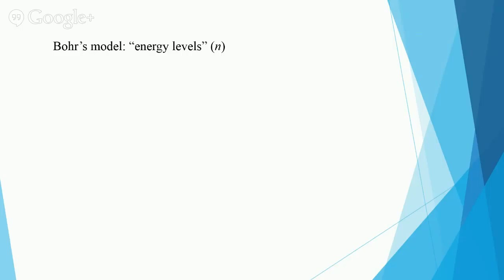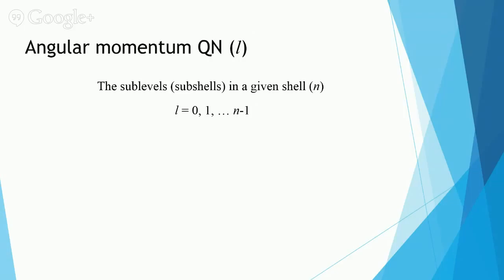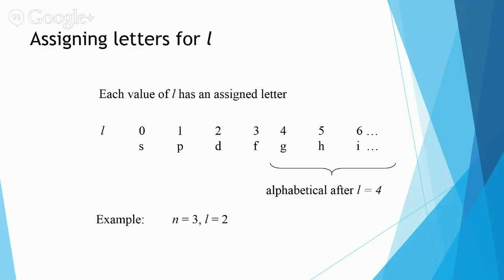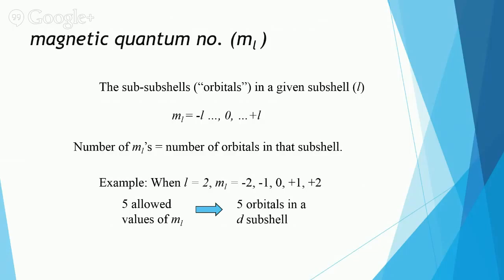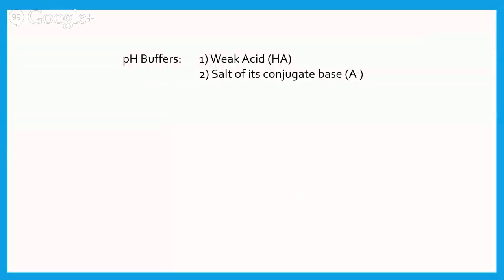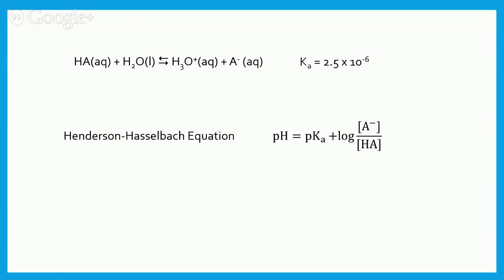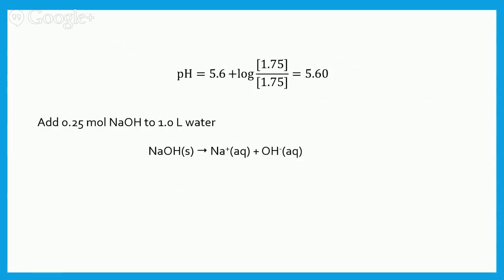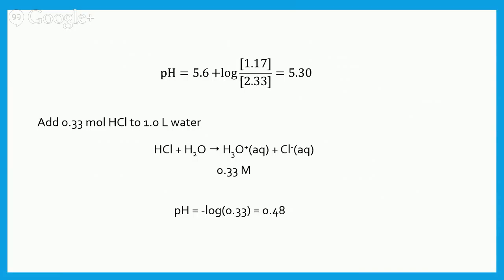Mark's Chemistry Tutor - S1E10: Quantum Numbers & Buffers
General I: Quantum Numbers (2:08)

General II: Buffer Calculations (18:41)